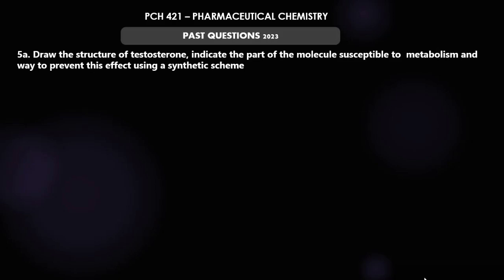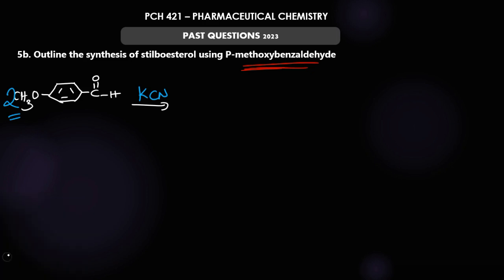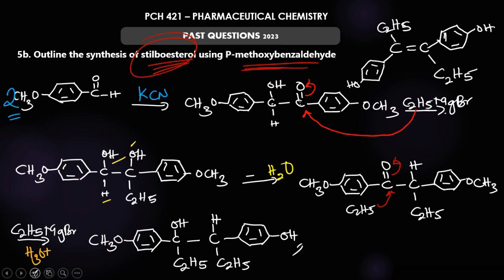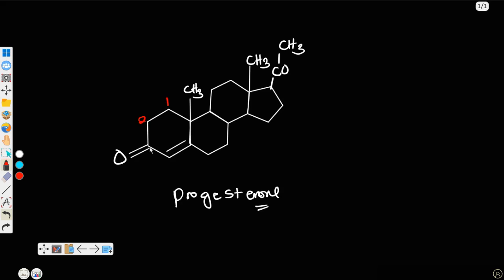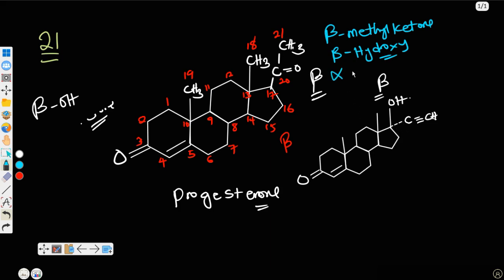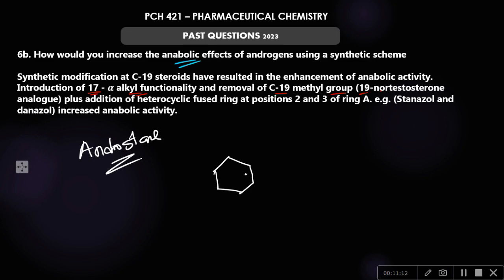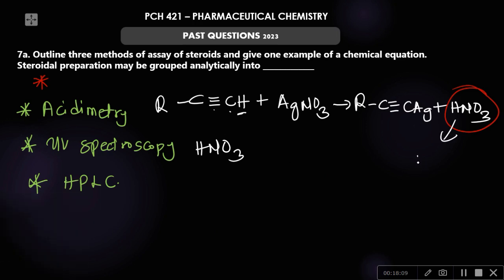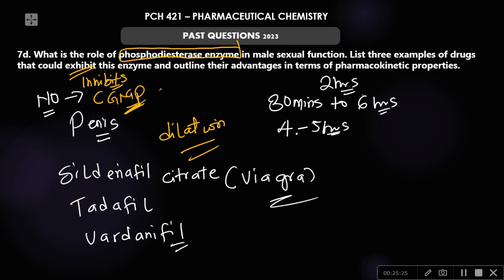PCH 421 PAST QUESTIONS 5